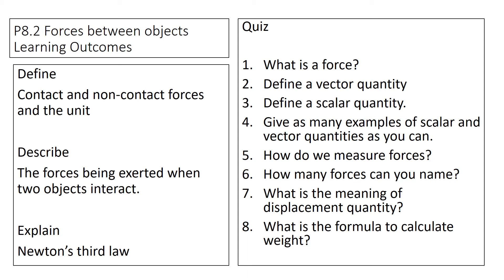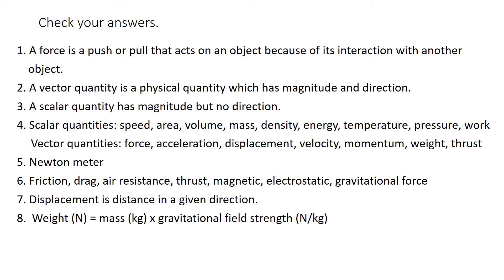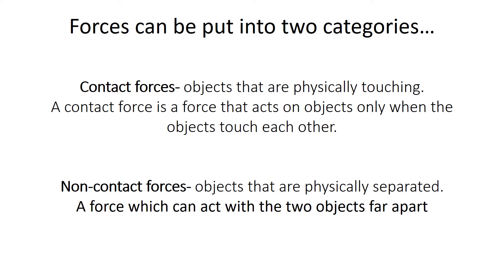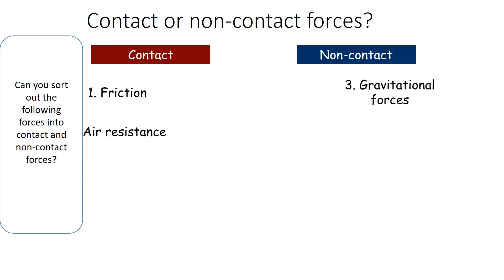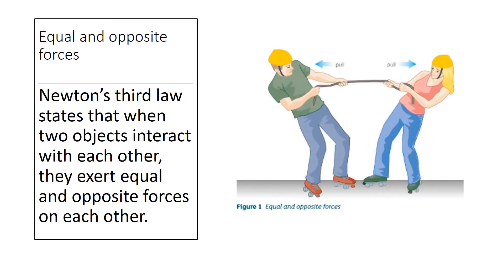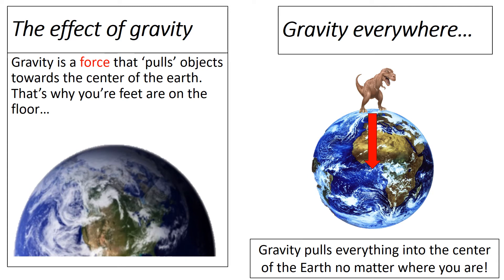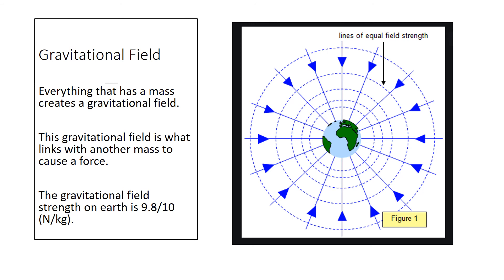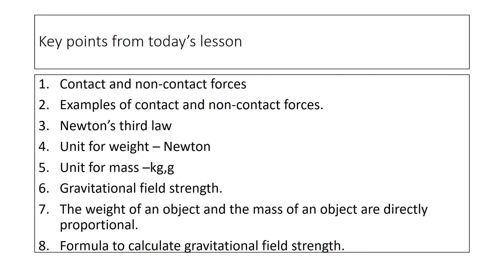Knole Academy | AR Lesson 2 Year 10 | Week 3 | Forces between objects